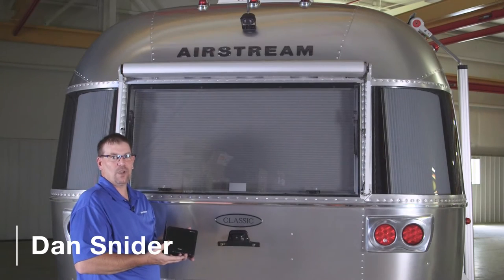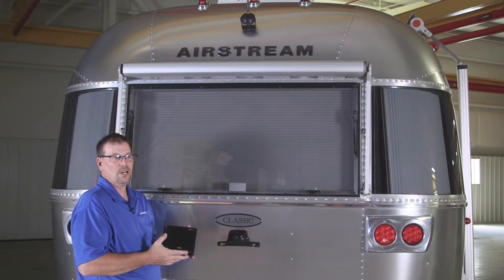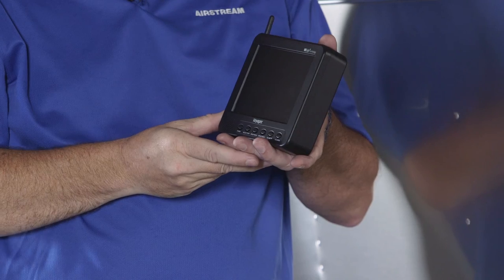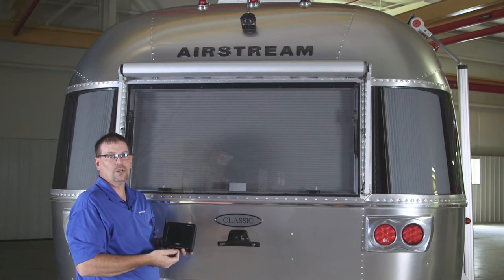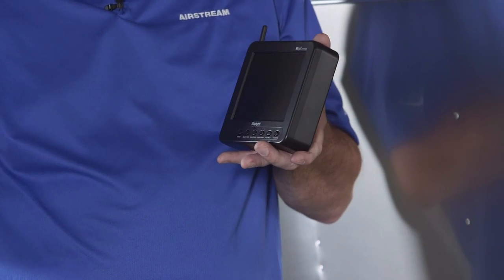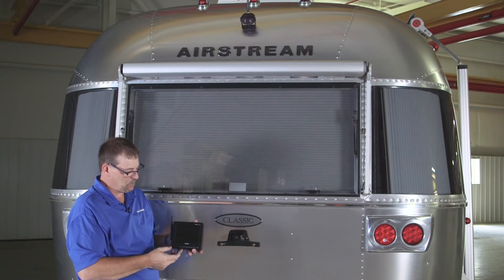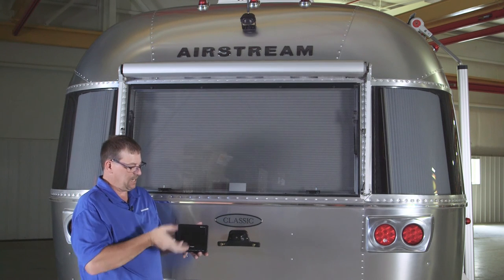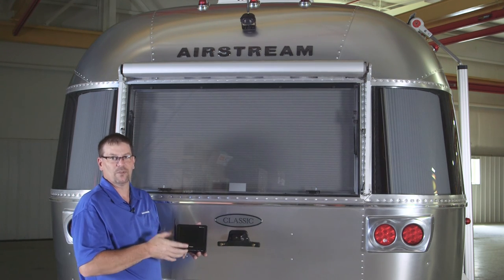How to Use the Rearview Camera in an Airstream Classic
Find out how to operate the rearview camera and wireless monitor that come standard with your Airstream Classic.